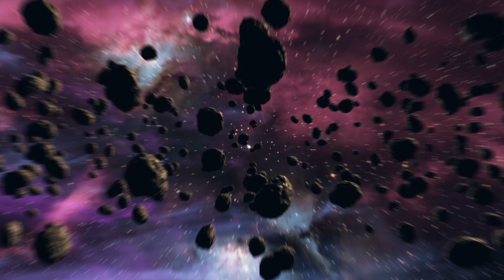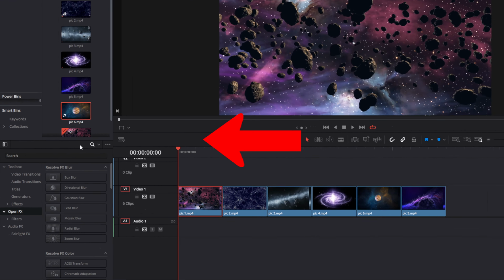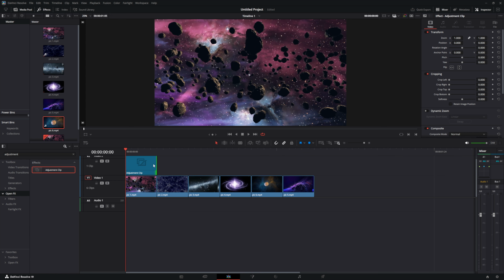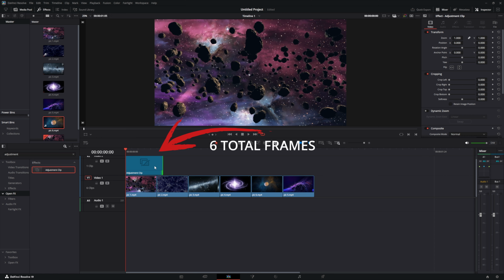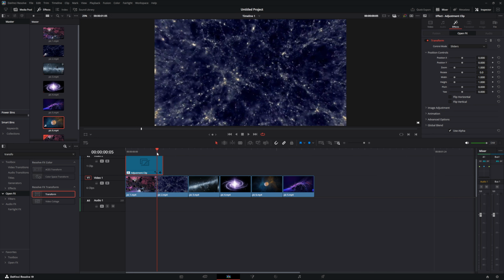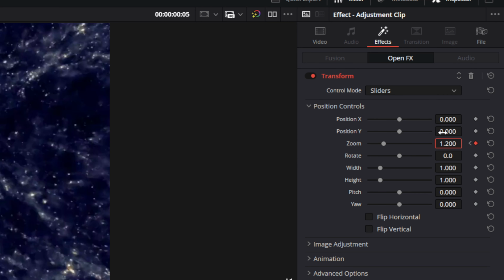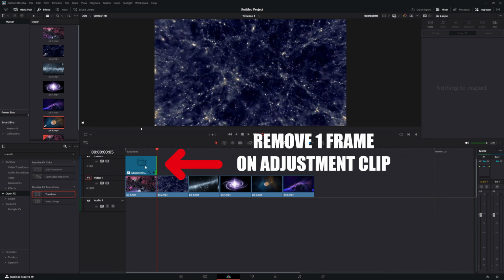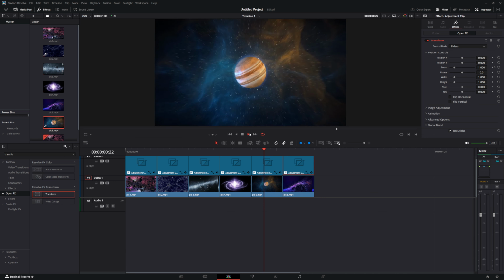Mind-Blowing Zoom Effects in DaVinci Resolve — No Plugins Needed!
Want to create stunning zoom effects that add energy and style to your videos — without any plugins? This easy DaVinci Resolve tutorial shows you how to make smooth, cinematic zoom transitions and speed ramps using only built-in tools!

Perfect for:
    YouTube videos
    Travel vlogs
    Cinematic films
    Any project needing pro-level zoom animations

🎯 What You’ll Learn:
✅ Seamless zoom-in and zoom-out transitions
✅ Pro speed ramping techniques for dramatic impact
✅ Motion blur tricks to give your zooms a natural, cinematic look

✅ Beginner-friendly & quick to master
✅ Works with DaVinci Resolve Free & Studio